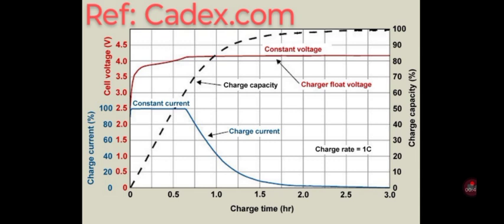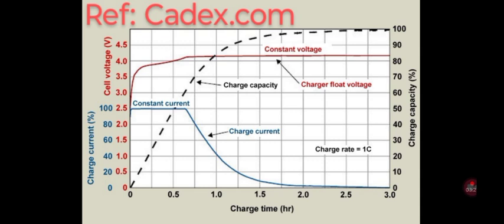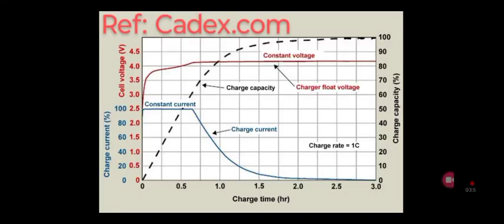RCI-1000 TECHNOLOGY talk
-CSI Patented Technology behind the RCI-1000-BT.